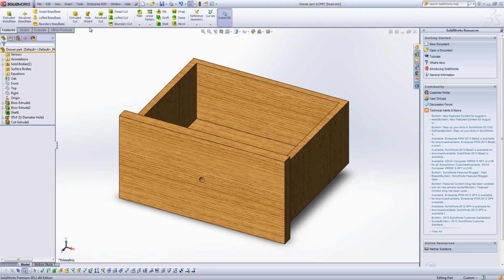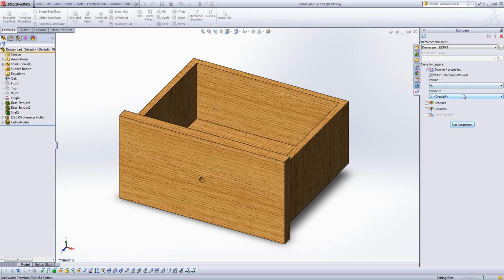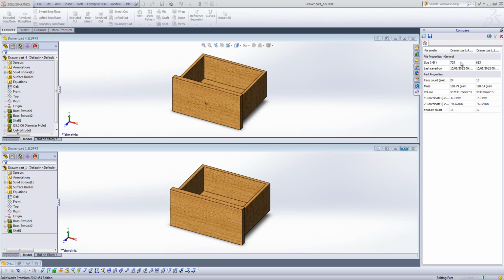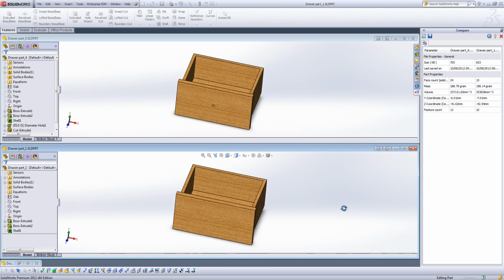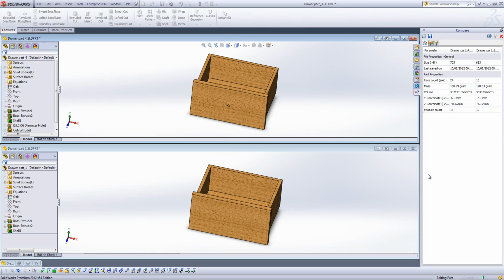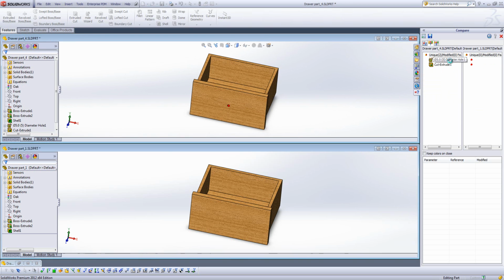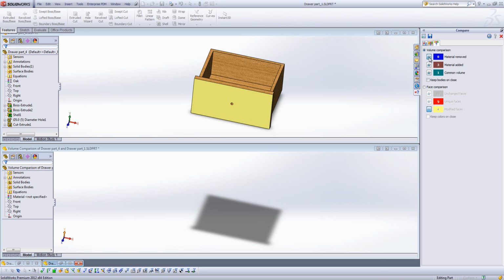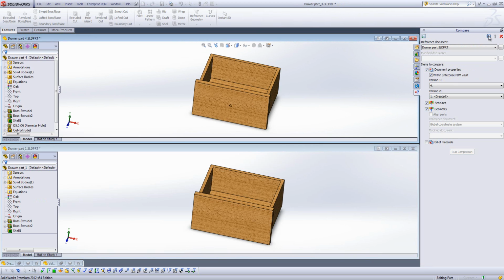The compare documents tool in SolidWorks (Part 1)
In this video, we show you how to compare two versions of the same design in SolidWorks - including all file properties and geometry,